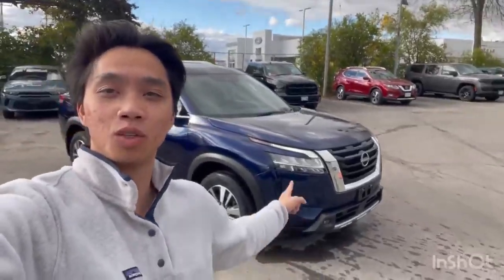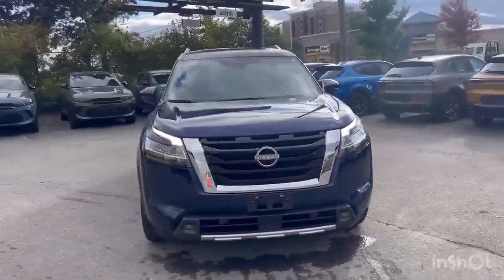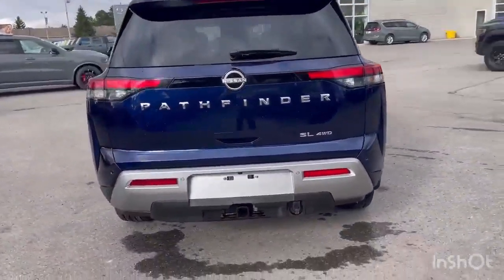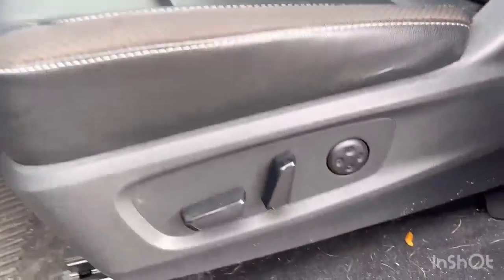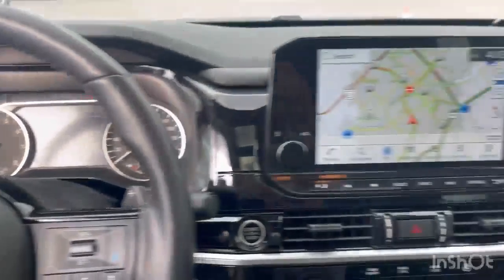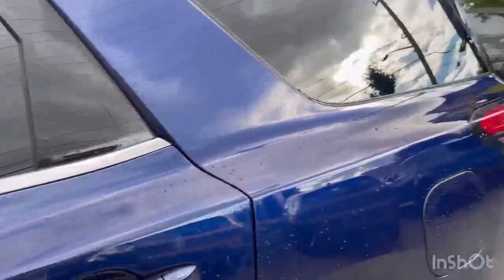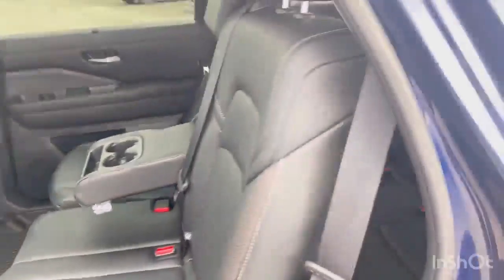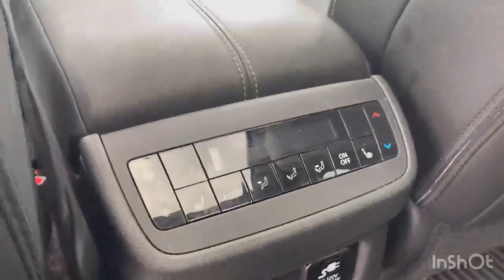2023 Nissan Pathfinder Walkaround | Finch Used Cars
Stock#: 160408